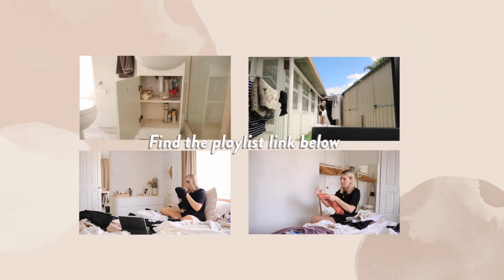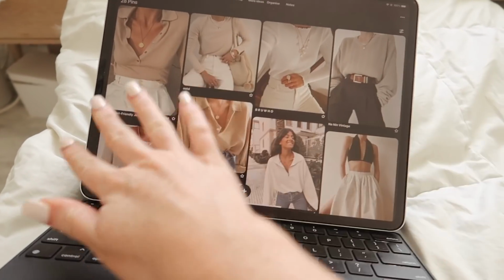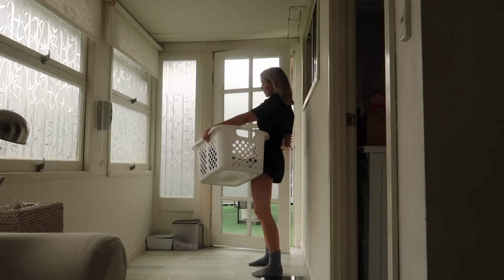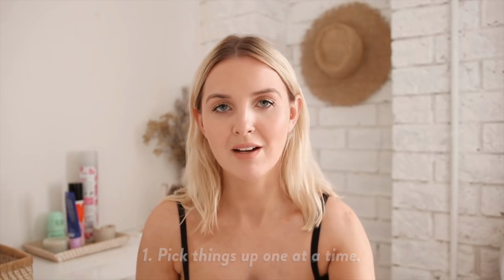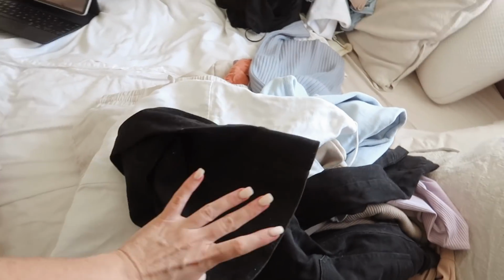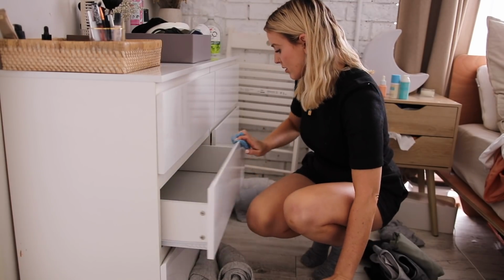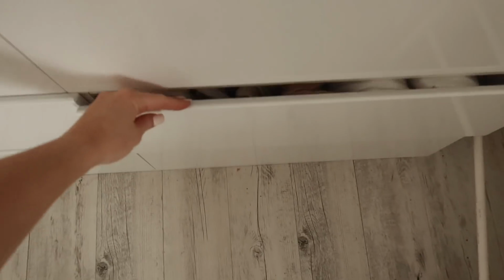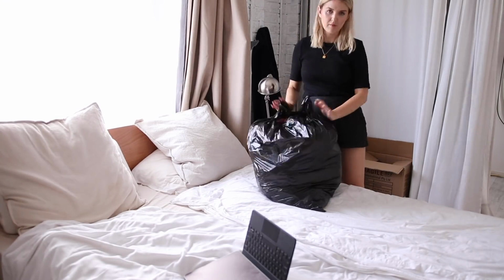Organising and Decluttering Your Wardrobe ✨ DAY ONE | Simplify your Life Challenge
Welcome to day one of the Simplify your Life Challenge (2022)!!

Psst. If you didn't watch my most recent video - we'll be decluttering for the next seven days!

☀️  What is the Simplify your Life Challenge?

The Simplify your Life Challenge 2.0 is a decluttering challenge to create new energy for the new year, a new phase of your life or a new season ✨

This is a chance to hit reset and create more intention in our purchases in future.

Every day throughout the challenge you'll declutter a different category of your physical space - and in each video, you'll get full guidance as you walk through your decluttering process.

☀️ If you liked this video, you might like these as well!

☀️ Level up your life

Access simple, actionable self-care and mindset exercises with the Intention App ⇢

☀️ Social

Before you get in touch with a collaboration  ⇢  Due to the number of emails that I receive, I'm only able to get back to opportunities that match my schedule and areas of focus (I wish I could get back to them all!)

This channel is focused on self-compassionate productivity and designing an intentional life.